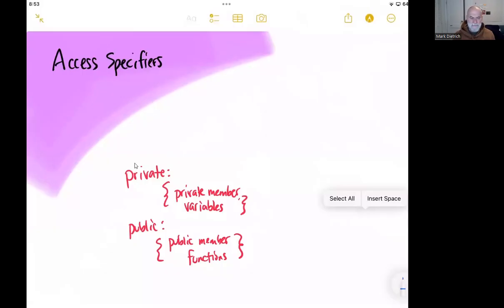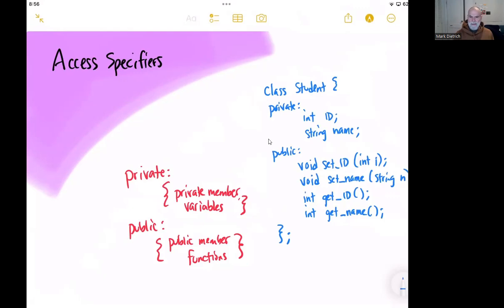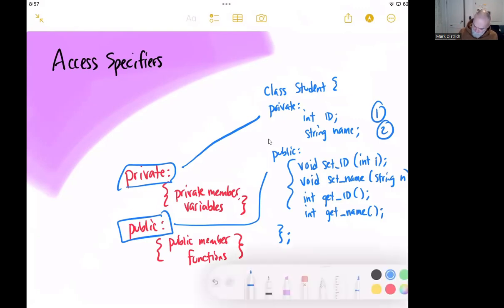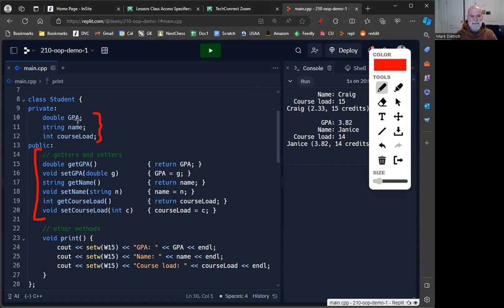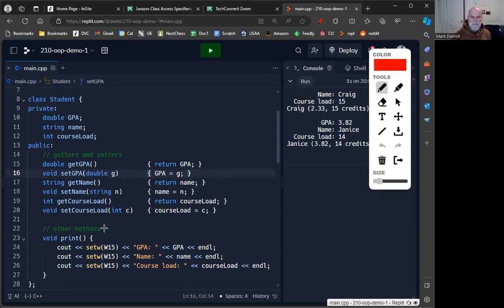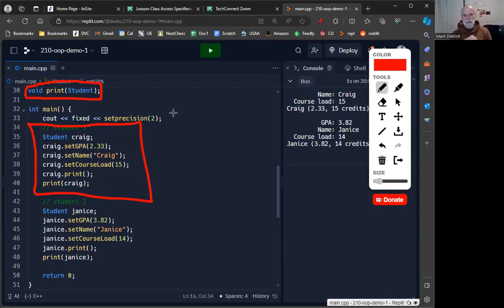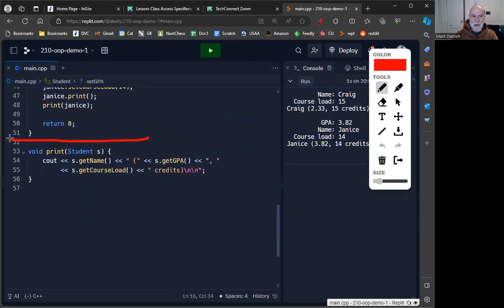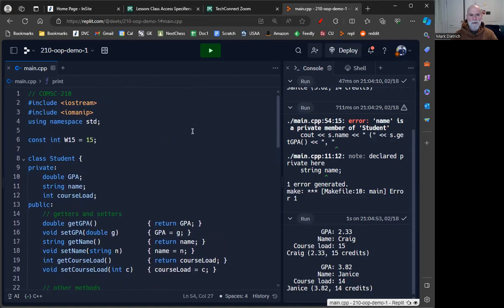C++ Class Access Specifiers & Methods